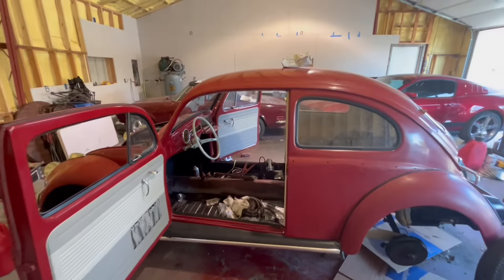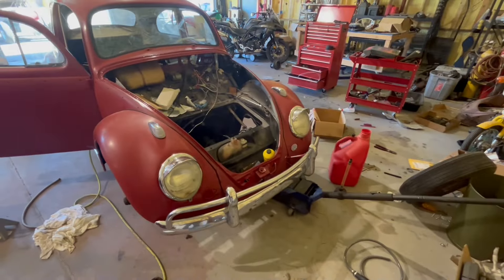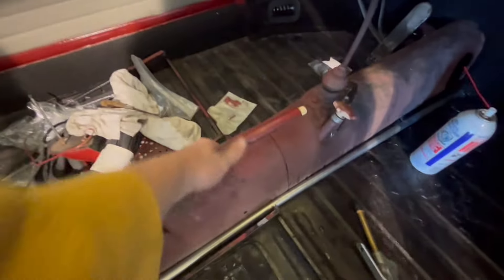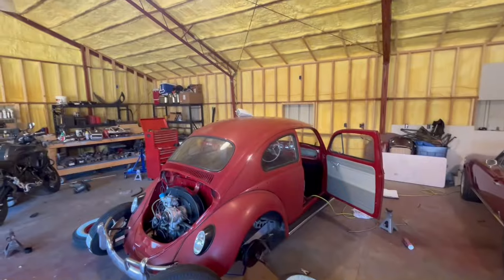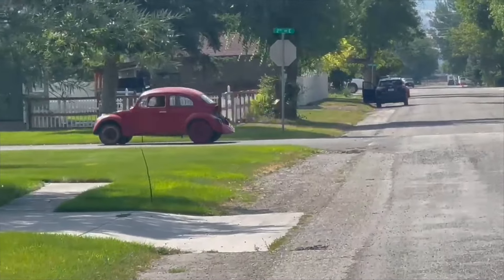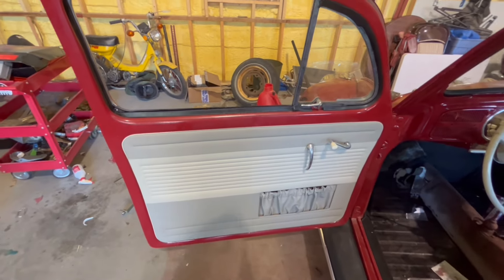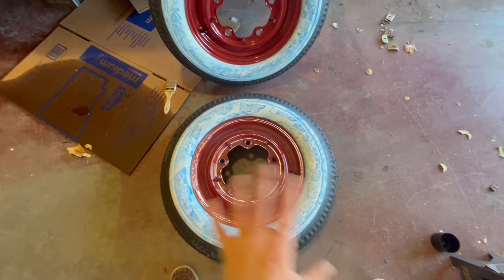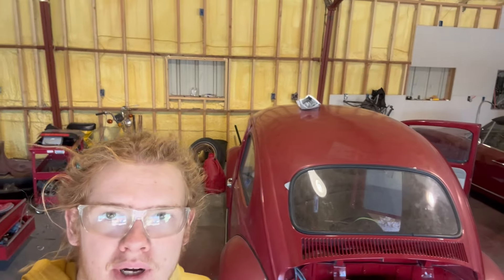FIRST DRIVE in Many Years | ‘62 Bug Restoration ep9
Driving the 1962 Vw Beetle for the first time, and a general restoration progress update. Rico Racing.